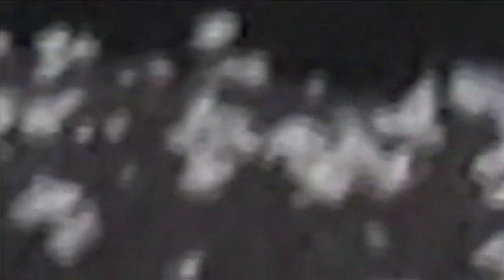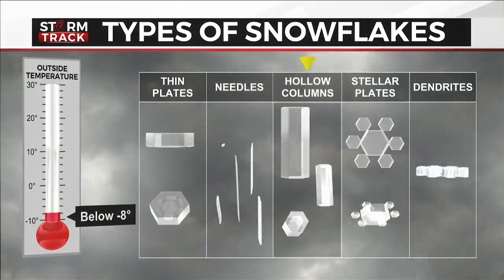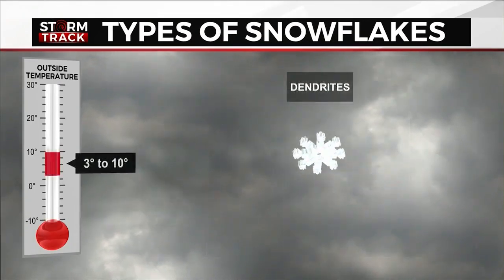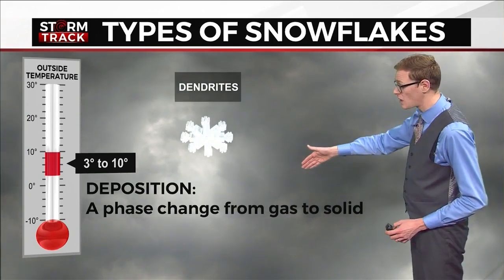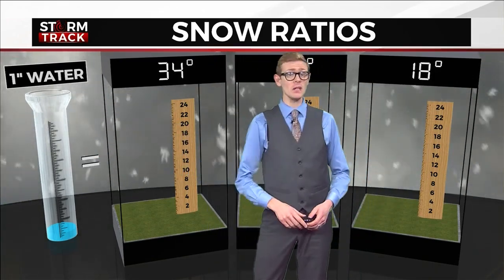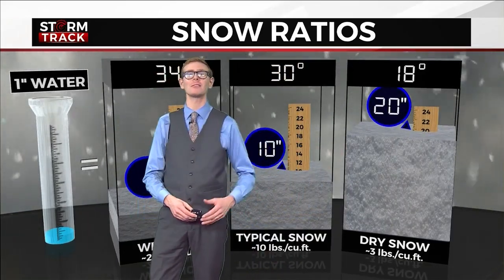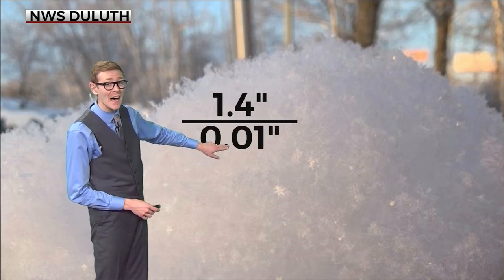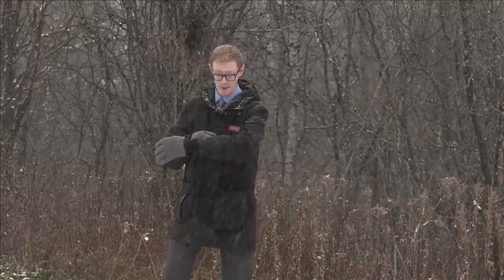How does the snow to water ratio determine amount of snow?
First aired on WDIO on November 16, 2022

You’ve heard it before, “no two snowflakes are alike.” Of course, scientists can’t possibly put every flake that flies under the microscope, so how can we be sure?

The type of snowflake depends on the temperature. Snow crystals can take a number of forms such as plates, needles, columns, and dendrites.

Because snow crystals are so sensitive to atmospheric changes, and because all snowflakes fall along slightly different paths, to have two snowflakes with the same history of development is virtually impossible. Two snowflakes can be very similar, but not identical.

Going back to snowflake types, dendrites are formed between about 3°F and 10 °F. This temperature range is the most efficient for ice crystal growth because it’s cold enough for a process called deposition: This is a phase change directly from gas to solid. We go from water vapor to ice crystal without a water drop.

Temperatures also play a key role in determining how much snow we get. The snow ratio is the amount of snow that falls for one inch of water. With temperatures near freezing, one inch of liquid precipitation is five inches of wet, heavy snow. An average snow ratio is about 10 to 1. But with cold air and dry snow, you can get a whopping 20 inches for the same amount of moisture. In extreme cases, we can get a lot more that.

On January 14 to 15 in 2022, a band of lake effect snow set up over Duluth with an incredible snow to liquid ratio.

1.4” of snow fell with a liquid equivalent of .01”. This is a snow to liquid ratio of 140 to 1. At that rate, a full inch of water would produce 140 inches of snow.

Snow ratios are part of why forecasting for snow can be so challenging. Just like snowflakes, every snow forecast is unique.